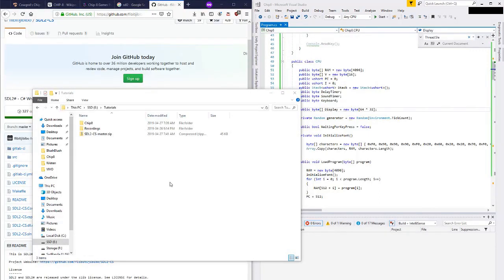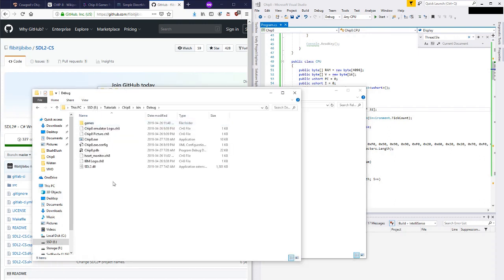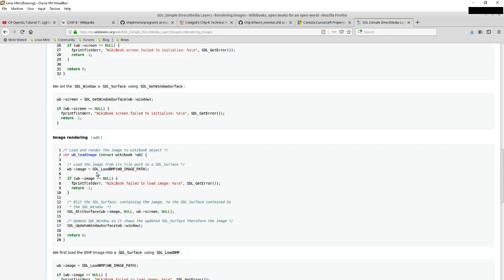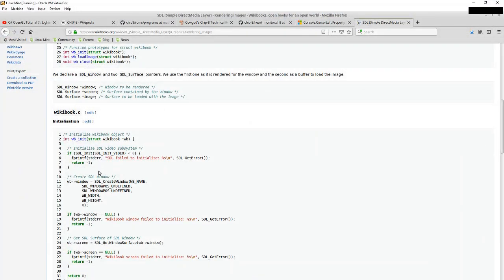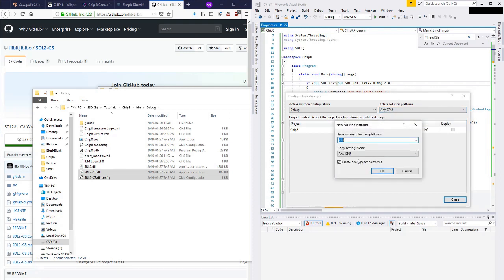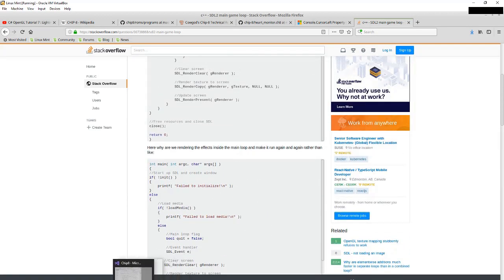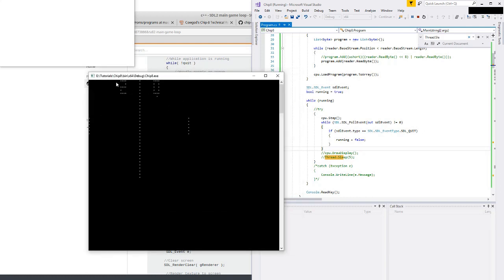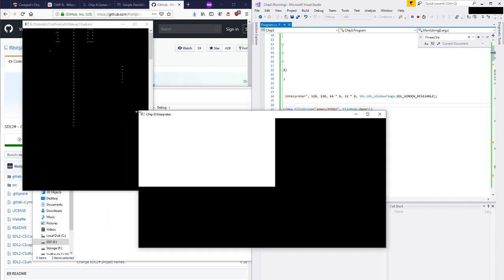Chip-8 Interpreter in C# - 9/15 - Opening SDL Window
You know how they say the last 10% can sometimes take 90% of the time?  That's what happens when we move to SDL.  The remaining half of the series is pretty much only dealing with SDL drawing, audio, key bindings, etc.  However, it's all part of the fun of making the emulator!

Sorry about the music mixed in with the video.  I've learned very quickly that I should have recorded with no music, since it can be distracting.  Unfortunately, this entire series is already recorded, so it isn't possible for me to strip the music out of the audio channel.  However, for future series I will record without music.  Thanks for your understanding, and for watching my videos :D

This is part 9 in a series of videos of me working on a Chip 8 interpreter/emulator/simulator.  I'm interested in emulation, and have decided to record my attempts at putting together different types of emulators, starting with what appears to be one of the simplest cases.

The chip 8 series will contain approximately 15 videos or so.  They've already been recorded over a 2 day period, and now I am editing them a little bit.  I'll try to release one video per day.